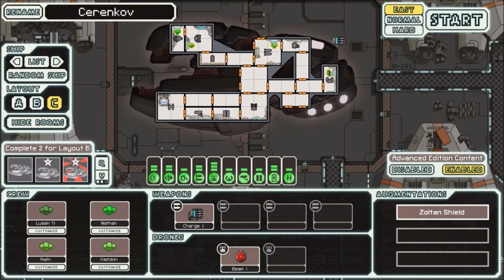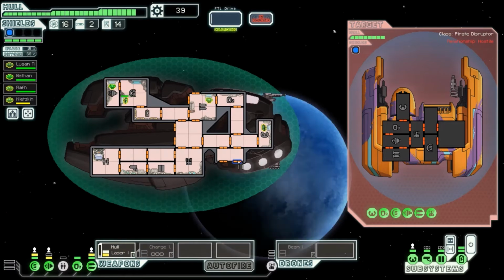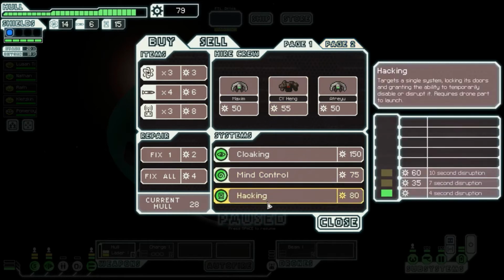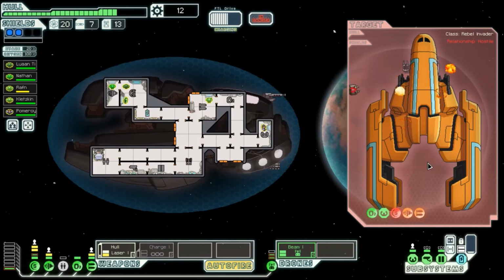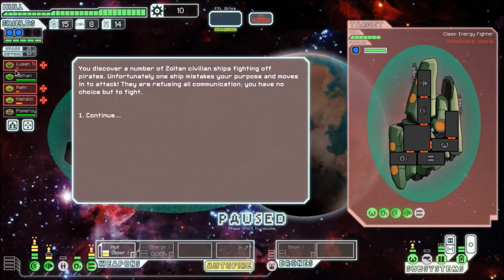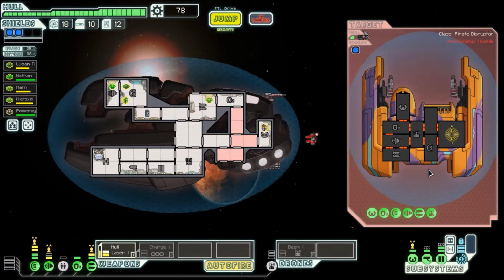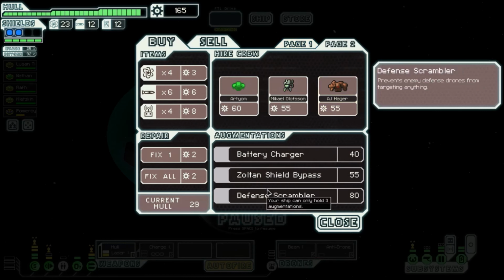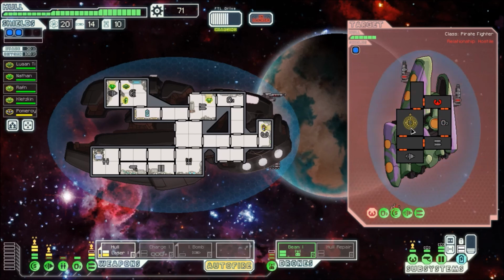FTL Episode 172 | The Cerenkov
Our last run on the core series